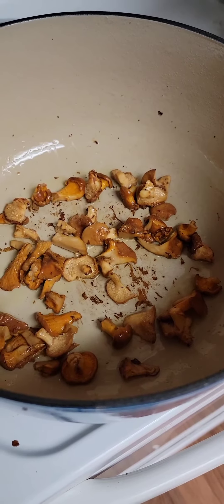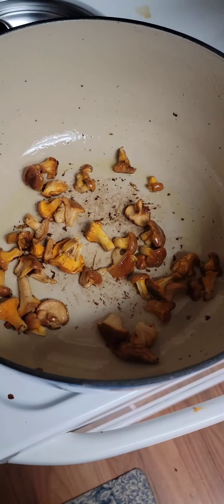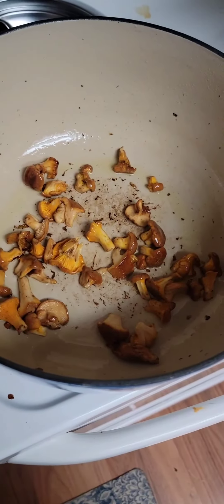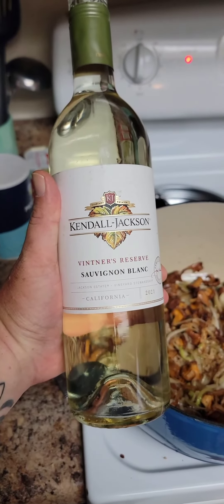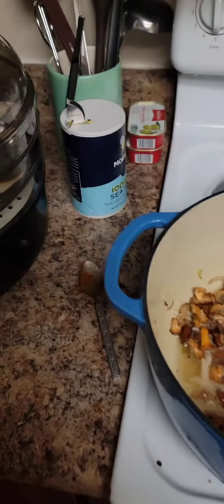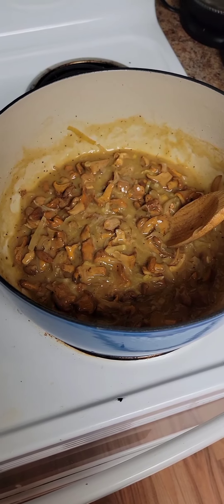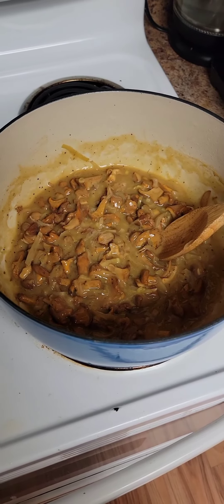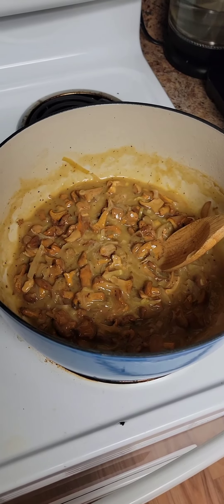Wild foraged Rocky Mountain mushroom pasta!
wild Chanterelle and hedgehog pasta.